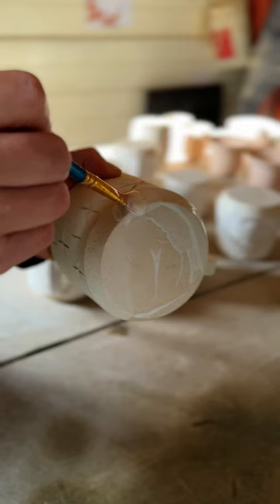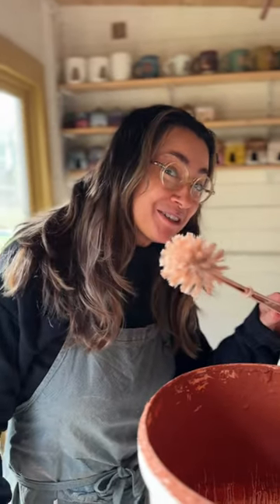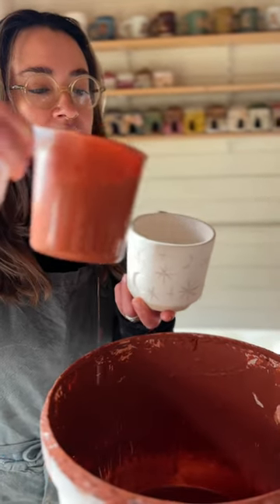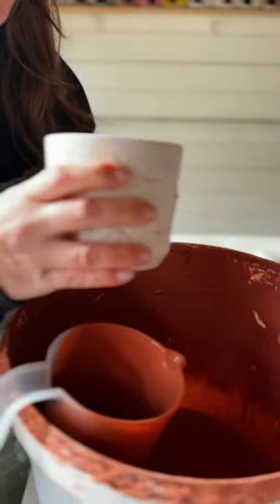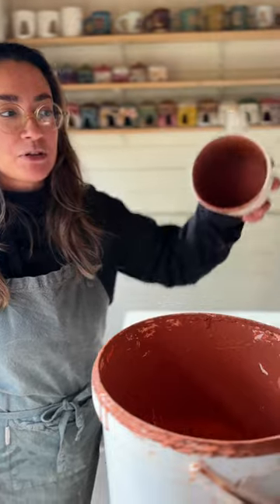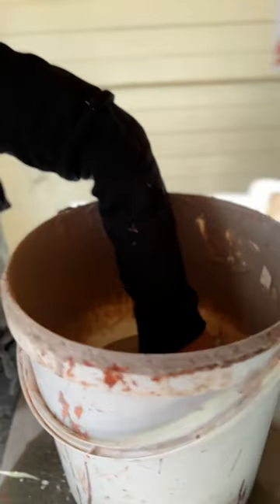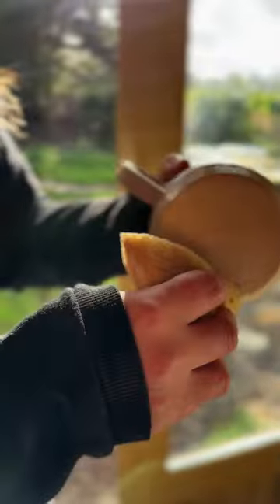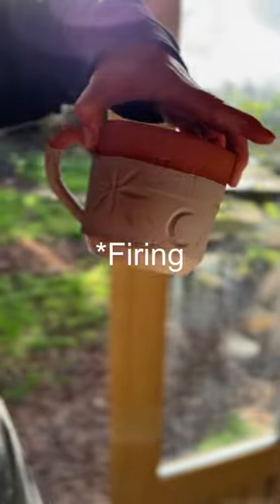Glazing one of my celestial mugs in cobalt and opal glazes